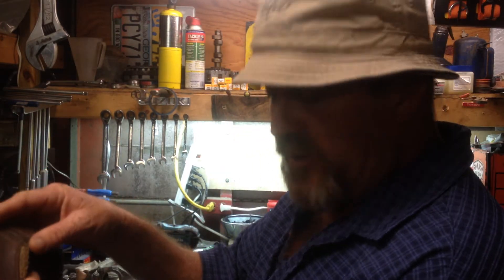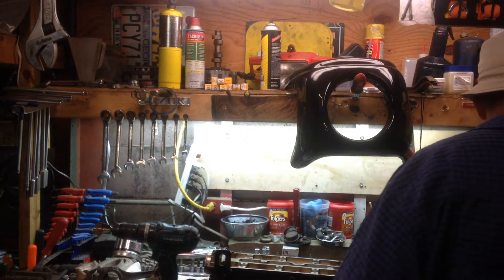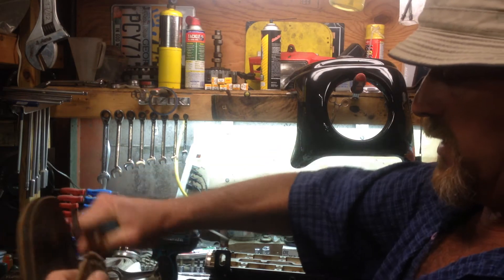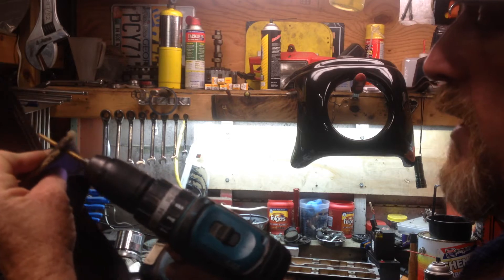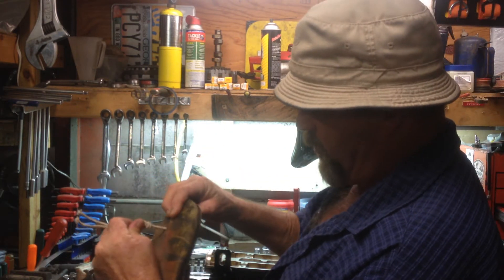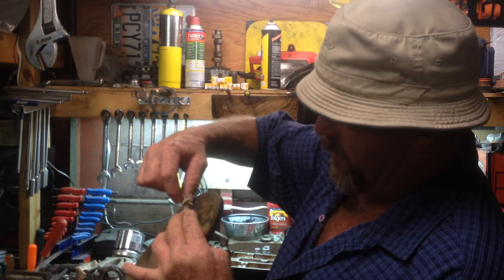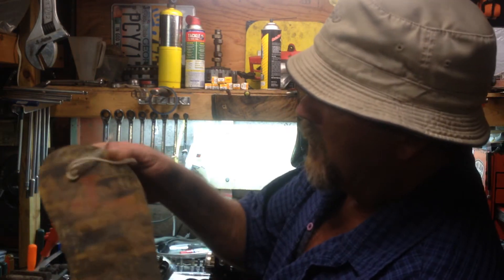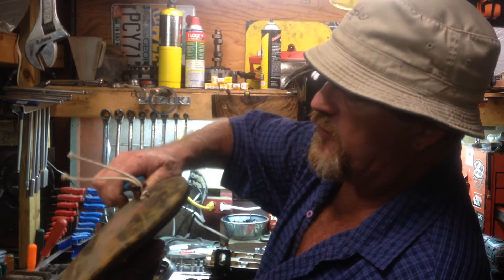shoe repair 101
Shoe repair